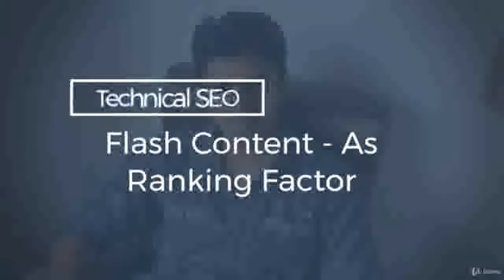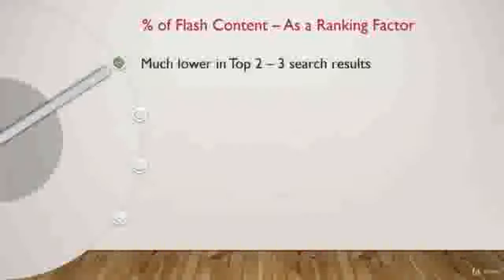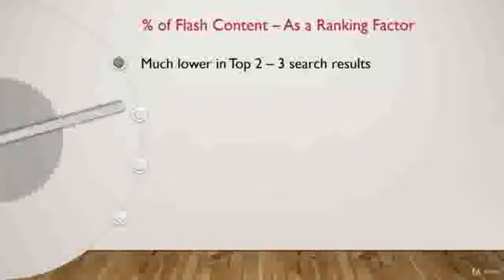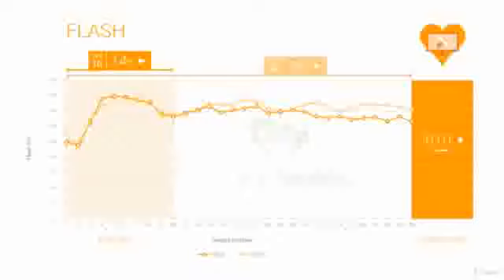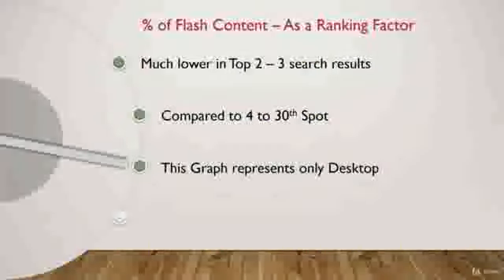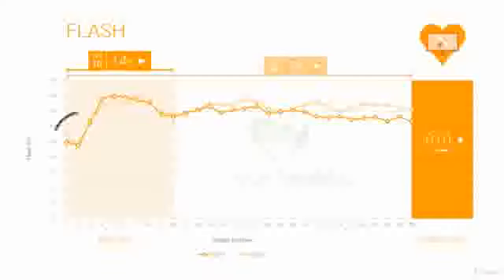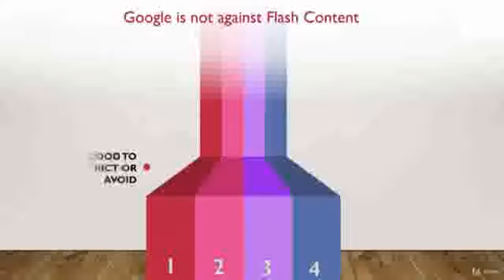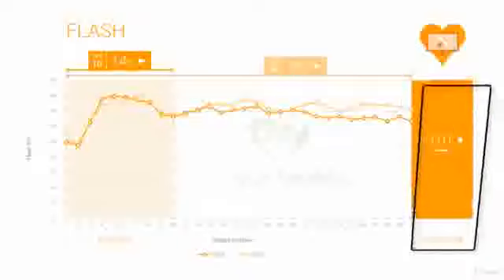23. SEO Technical Factors - Flash Content